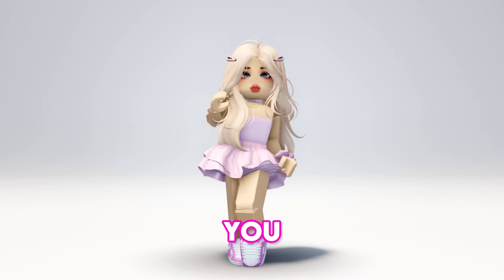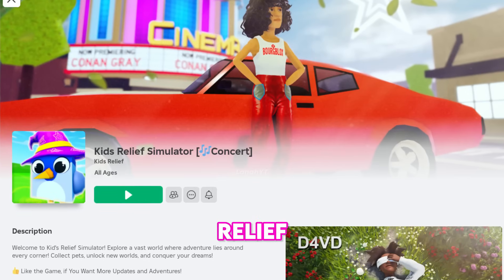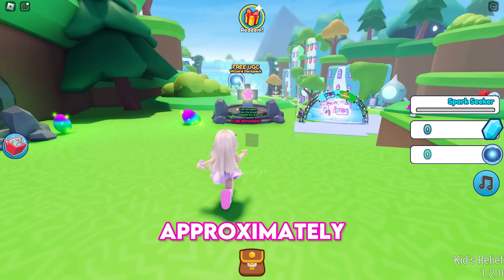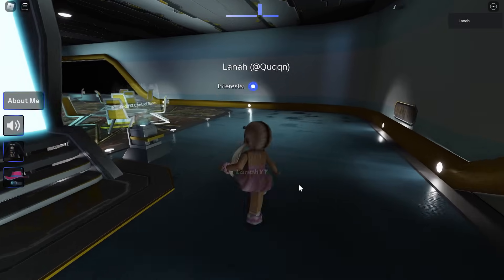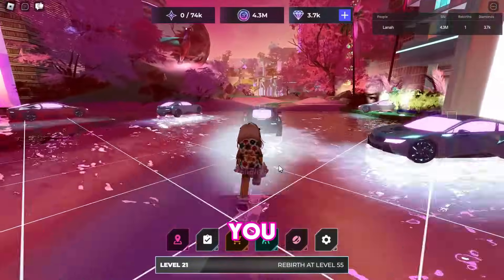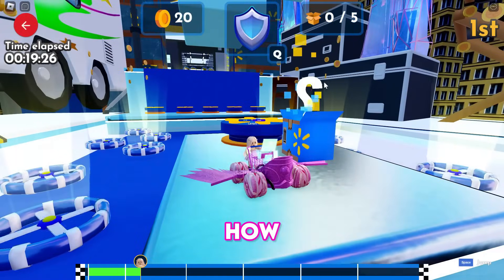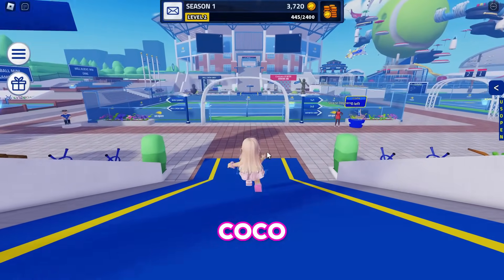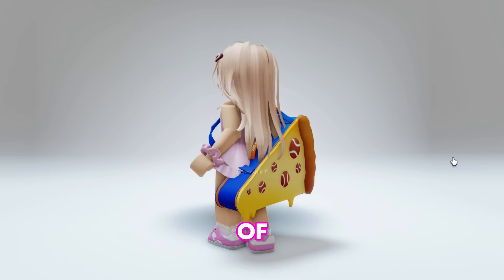FREE Roblox Items 🤩🥰 Hurry Up!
I will show you a step by step tutorial on how to get new roblox free limited UGC items and hairstyles!

⏰timestamps
00:00 - 00:12 - Hello
00:12 - 01:30 - Raise a Rainbocorn
01:30 - 02:52 - Danimals Adventure World
02:52 - 06:02 - Kids Relief Simulator
06:02 - 07:36 - Roblox Career Center
07:36 - 08:52 - Roblox Inspire 2024
08:52 - 09:18 - Roblox Innovation Awards 2024 Voting Hub
09:18 - 10:05 - Coded Clothing Mall V4
10:05 - 11:47 - Slivingland
11:47 - 12:41 - Beat Galaxy
12:41 - 15:11 - Walmart Discovered
15:11 - 16:45 - Collect For UGC
16:45 - 19:49 - US Open